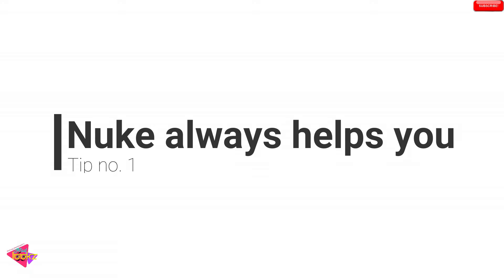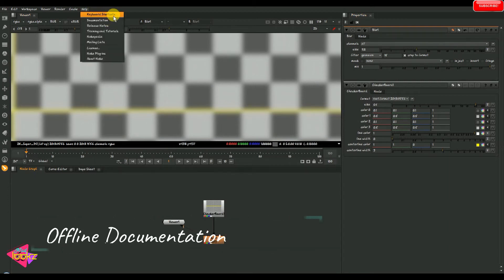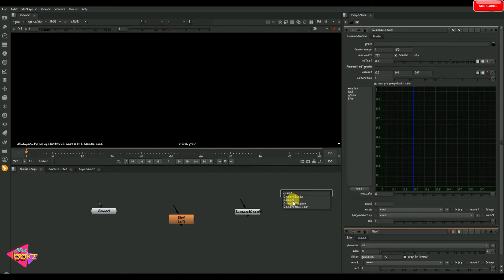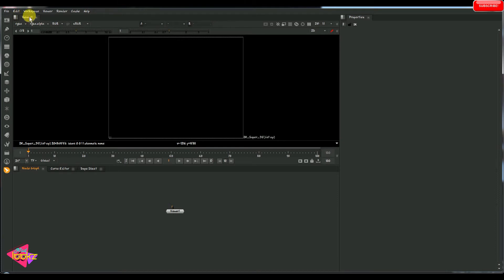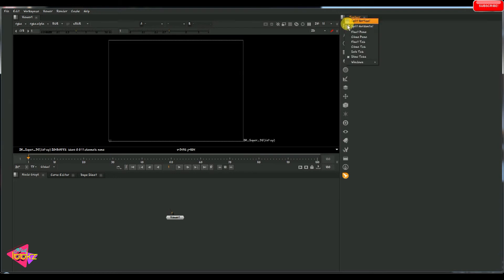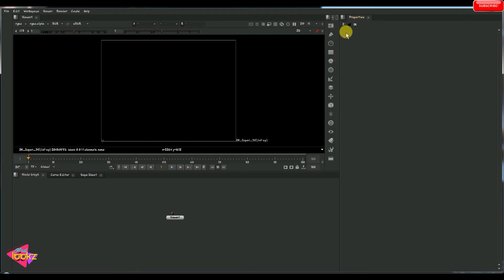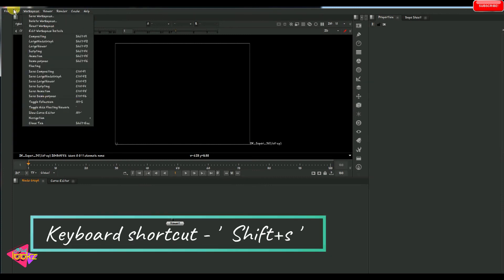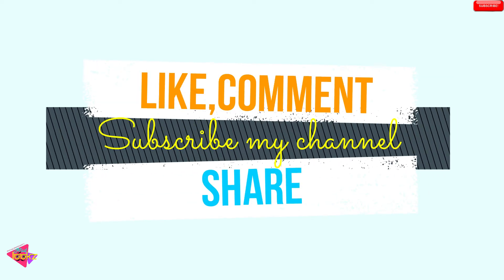Key tips for a VFX artist to become a NUKE GEEK l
A madlookz tutorial

madlookz is a artistic expression of sharing knowledge and informations through this channel. All knows how busy the VFX artists be. Above all these, here always comes updates about VFX, Design, Film news and reviews, and lots of other stuff. The prime motive is being informative and letting you informative.